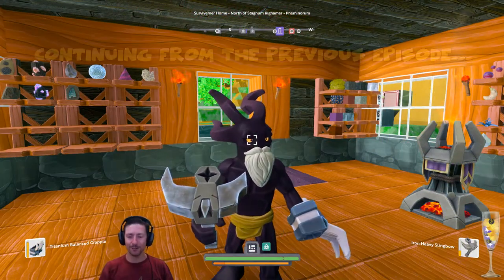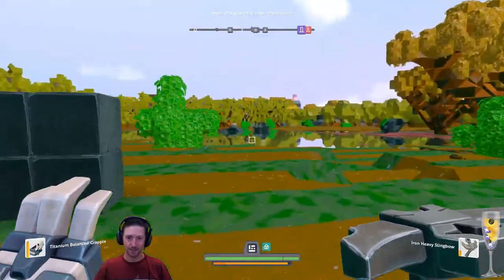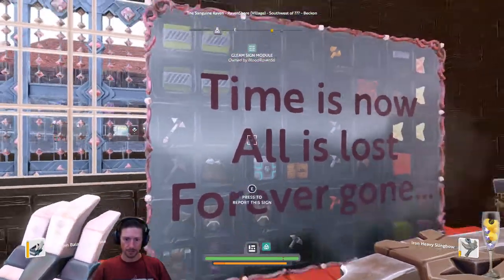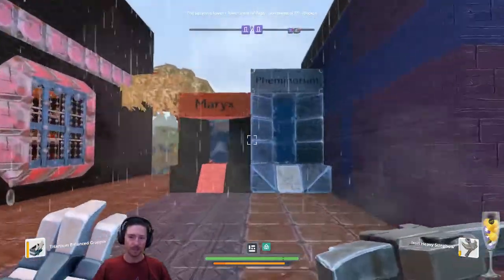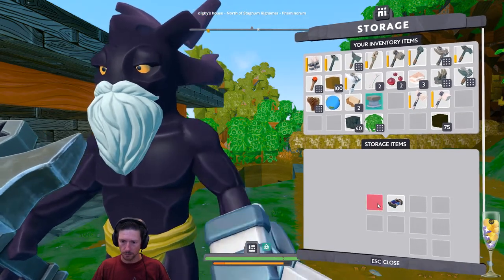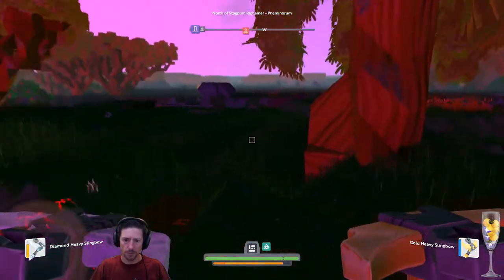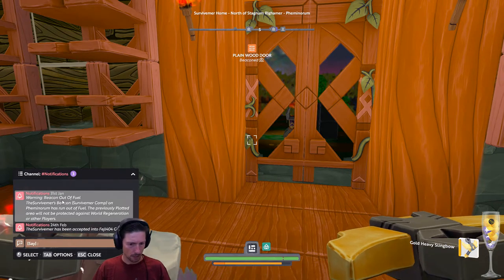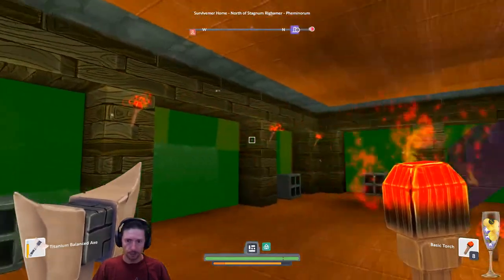Boundless Gameplay - Ep. 11 - Home improvements, gifts and BloodRaven’s place - Let’s Play Boundless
The title says it all. Today I continue with some of the house improvements and got some gifts from friends. Thanks a lot guys! I also go visit BloodRaven’s land through his portal. Neat!

Stuff done in this episode:
Worked on some crafting and building at home
Visited Raven’s HQ on Beckon

I hope you enjoy watching this episode, as much as I enjoyed making it.

This episode is part of the let’s play series titled “Let’s Play Boundless”, and you can watch the other episodes

About Boundless:

Boundless is a subscription free MMO maintained by optional in-app purchases.